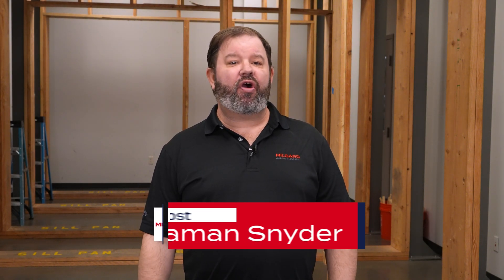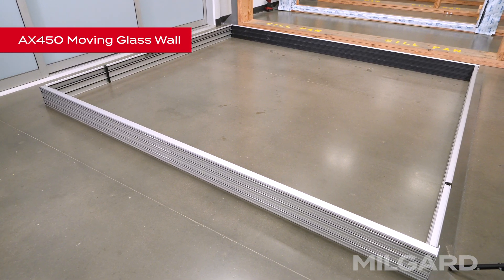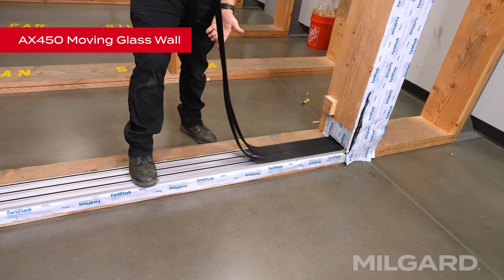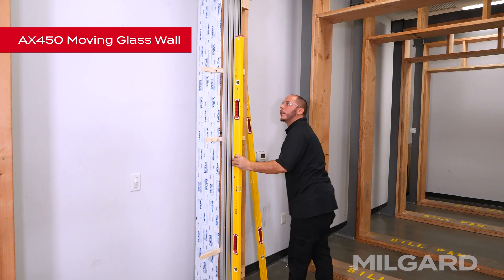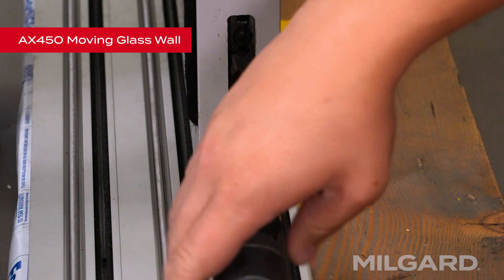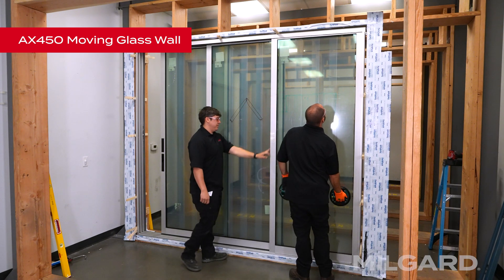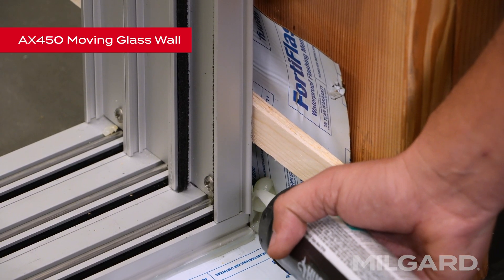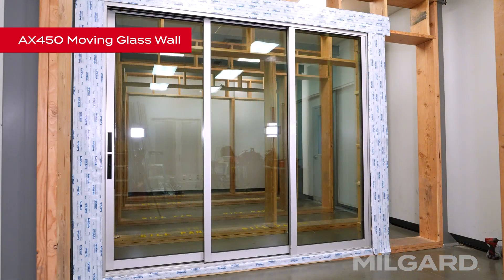AX450 Moving Glass Wall Installation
MILGARD’s AX450 Moving Glass Walls system is a large, modern, aesthetically pleasing sliding glass door. In this instructional video, we’ll demonstrate how to properly install the AX450. Note: This is not a do-it-yourself project. You’ll need a team of trained professionals to install the A450.